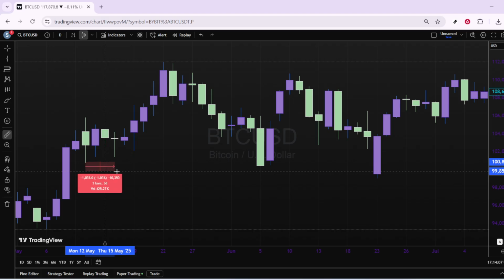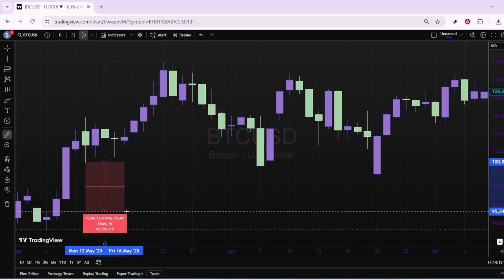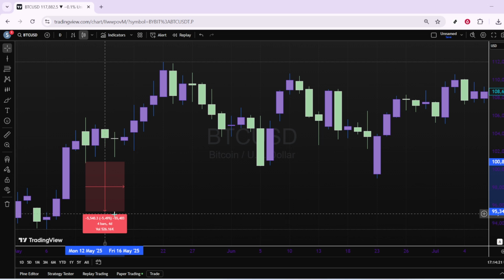How to Use the Ruler Tool in TradingView